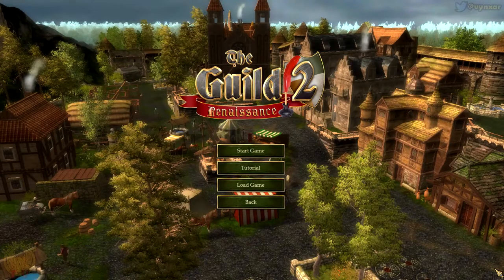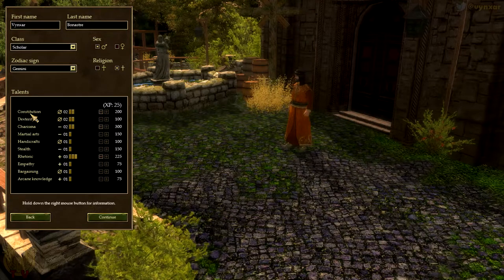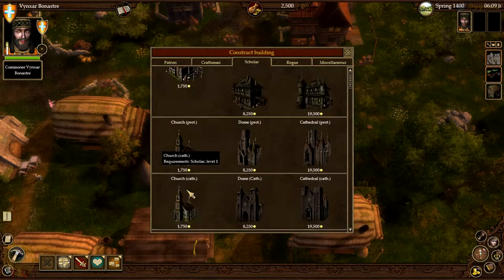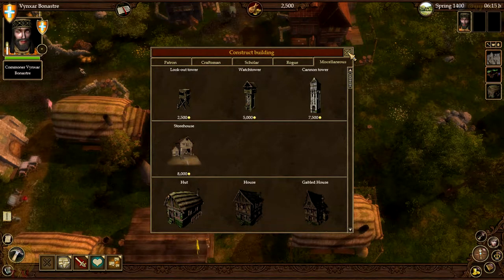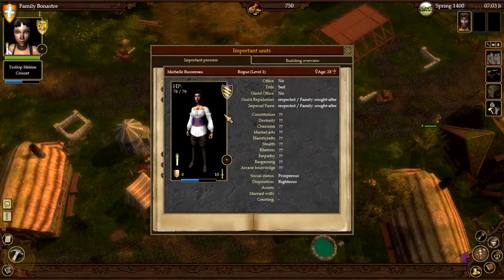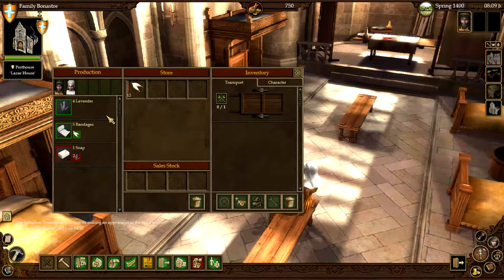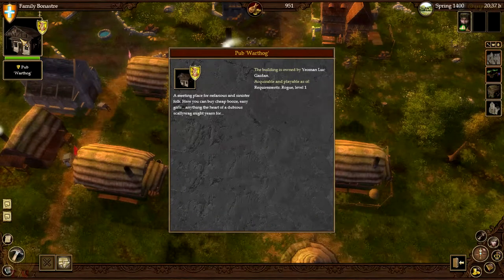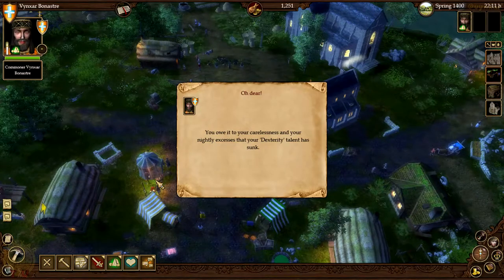The Guild 2: Renaissance - EP01 - Scholar in the age of merchants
For centuries Europe has been dominated by the church and nobility. On the shoulders of ordinary people the servants of god and the noble families justified their power and wealth. This was the incontrovertible, divine world order. A truly dark era…
In the 14th Century the world order is beginning to transform itself. Due to trade and commerce an increasing middle class obtains more and more power and wealth. Entire towns purchase their freedom and more privileges from the nobility. Reading and writing is no longer the domain of the nobility and the clergy and the invention of printing information may eventually be spread everywhere. This is the beginning of the renaissance...